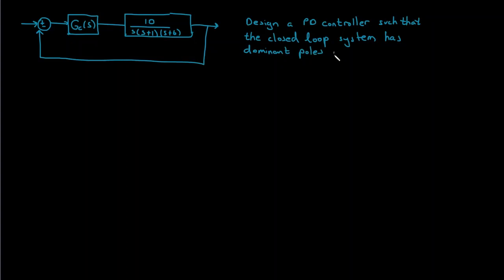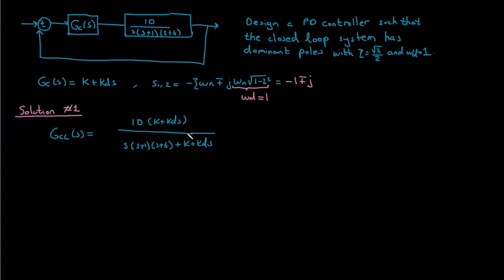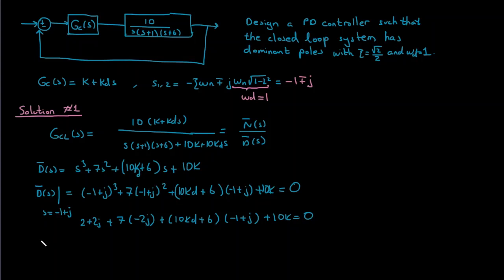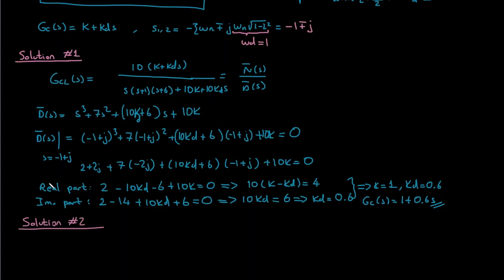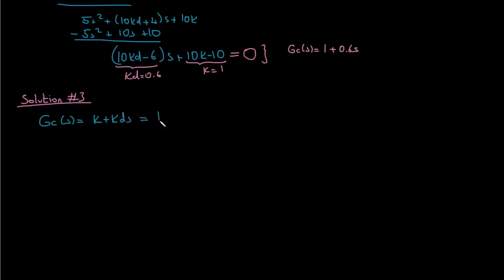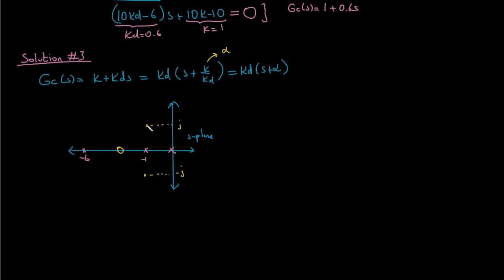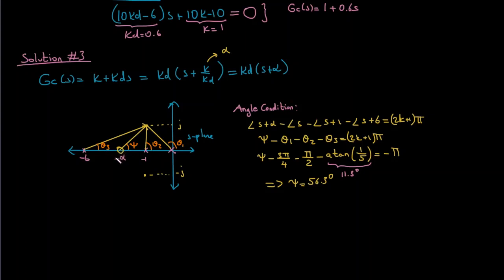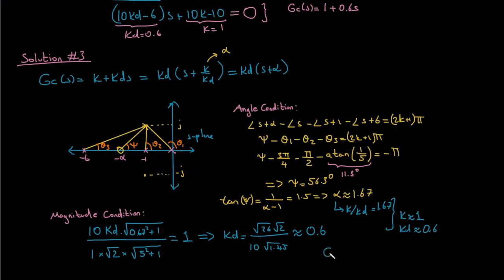Root Locus Part 6